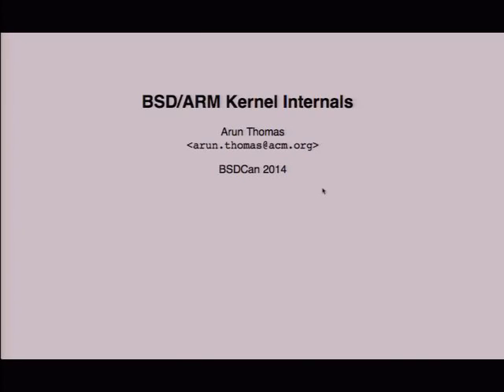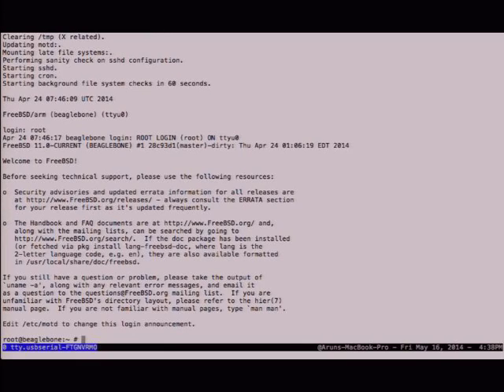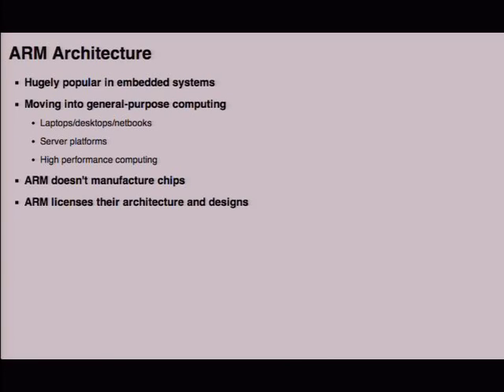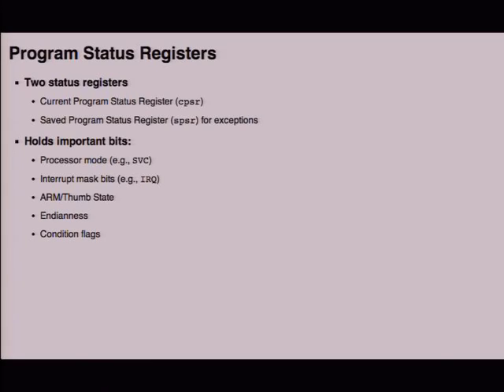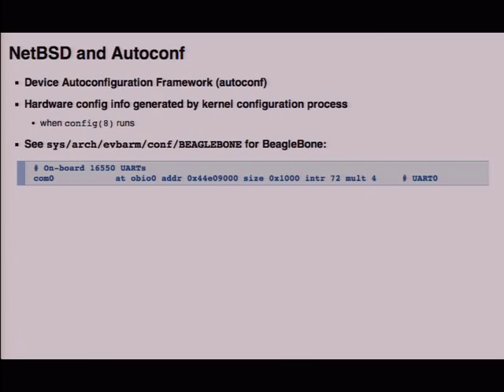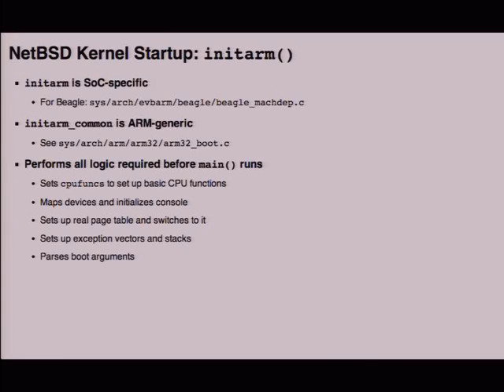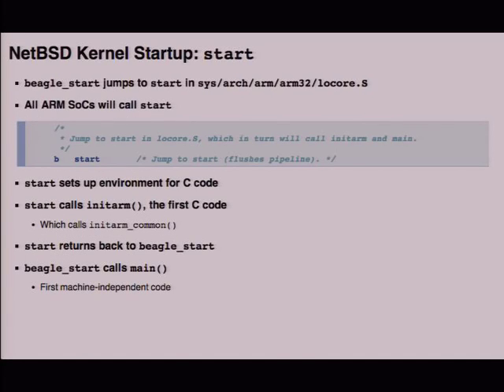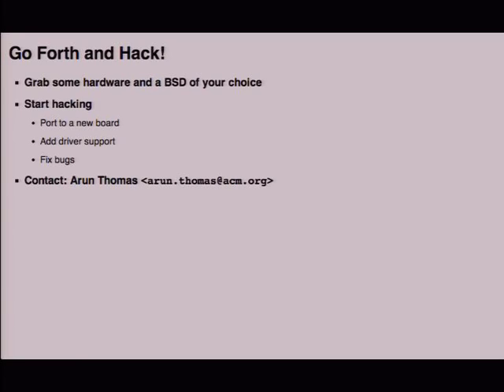BSD/ARM Kernel Internals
A Walkthrough of FreeBSD and NetBSD ARM Code

by Arun Thomas

In this talk, I'll discuss how BSD kernels interface with the ARM processor. I will cover the kernel internals of the FreeBSD and NetBSD ARM ports, focusing on ARMv7 primarily.

I will discuss how booting, memory management, exceptions, and interrupts work using plenty of BSD code. This talk is meant to be a quick start guide for BSD hackers who aren't familiar with the ARM architecture.